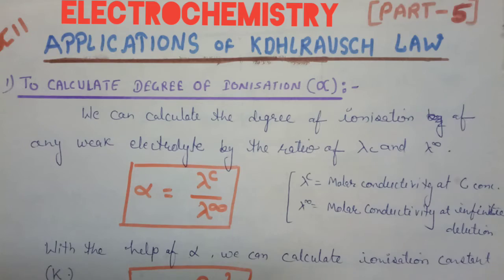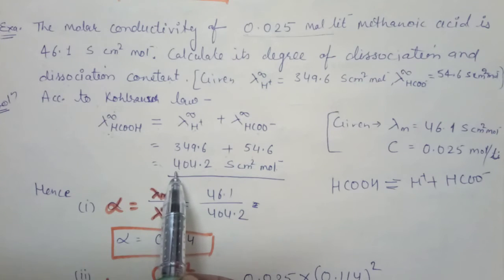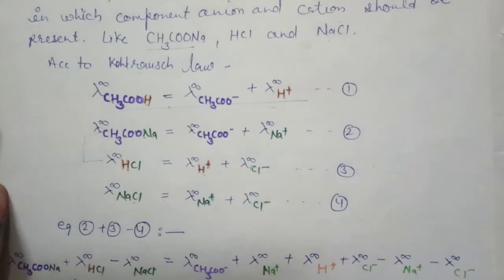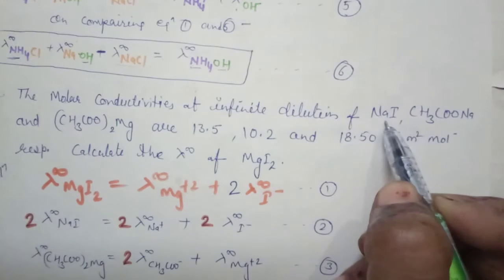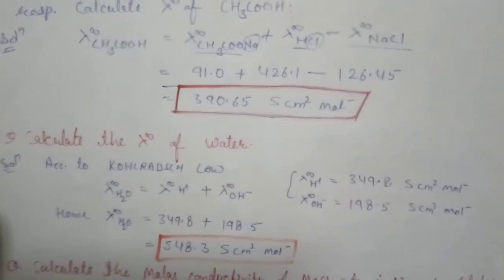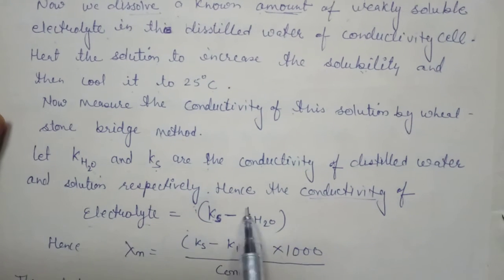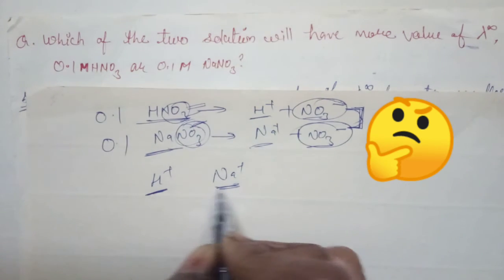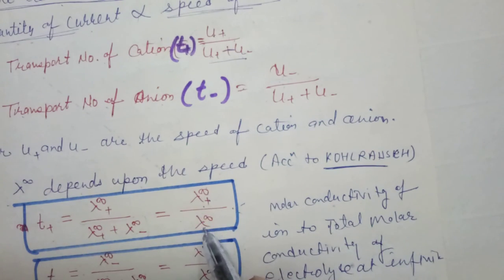APPLICATIONS OF KOHLERAUSH LAW ( PART-5) ENGLISH MEDIUM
ELECTROCHEMISTRY:
Applications of KOHLERAUSH LAW:
1) To calculate the degree of IONISATION.
2)To calculate the molar CONDUCTIVITY OF weak Electrolytes at infinite dilution.
3)To calculate the solubility of sparingly soluble salt.
4) Transport number
Link of the playlist of this chapter: